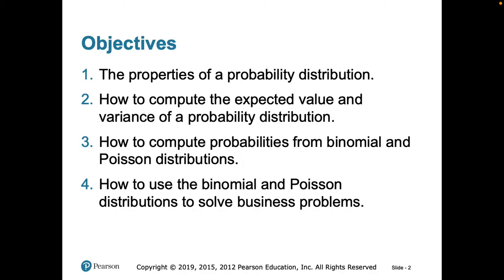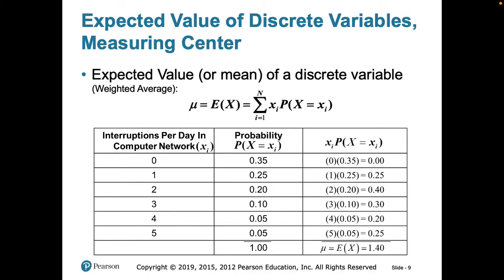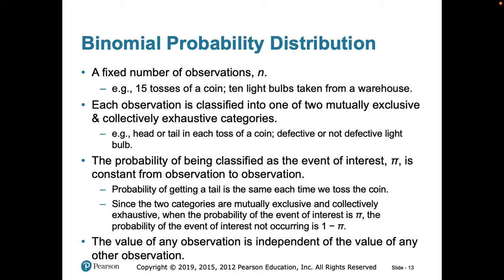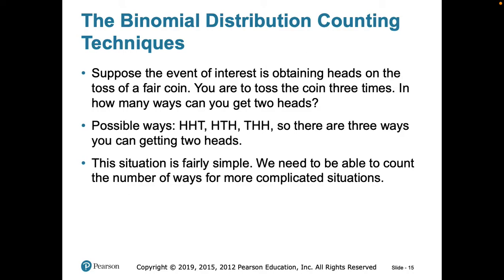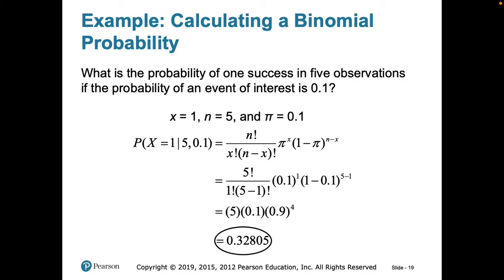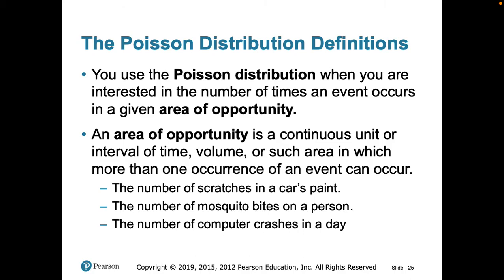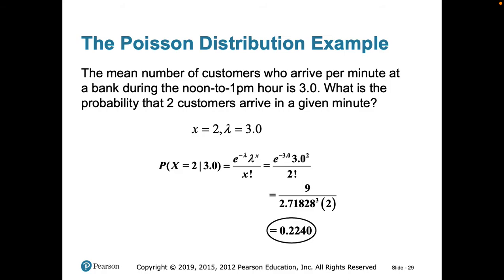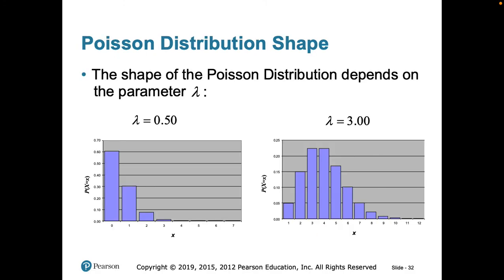Econ 261 Chapter 5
In this video, we will discuss Discrete Probability Distributions. We will discuss the properties of a probability distribution, how to compute the expected value and variance of a probability distribution, how to compute probabilities from the binomial and Poisson distributions, and how to use the binomial and Poisson distributions to solve real-life problems.